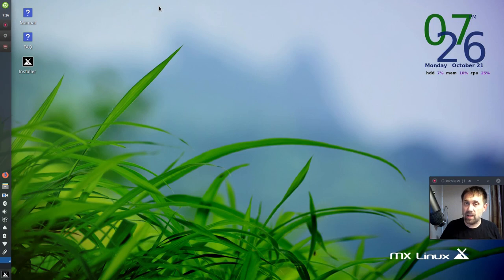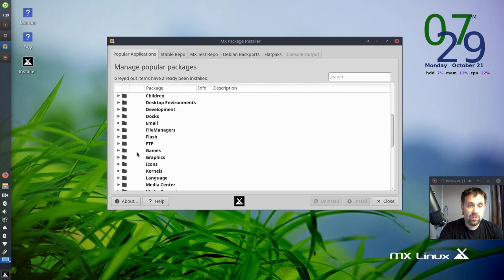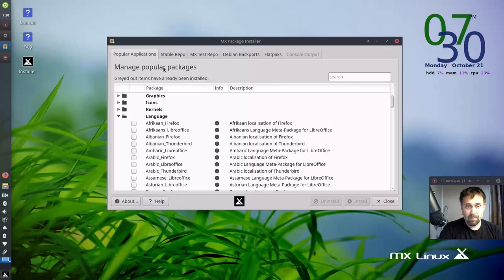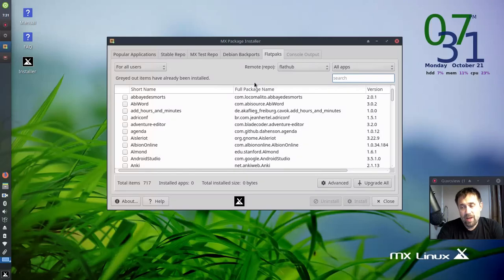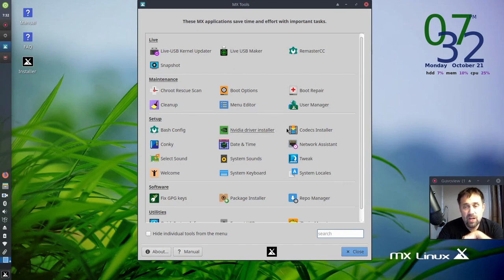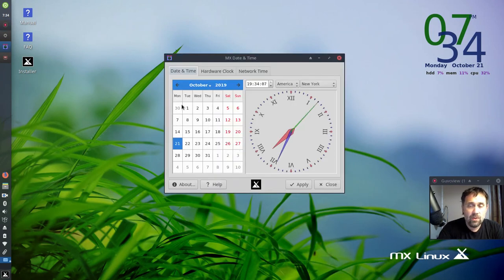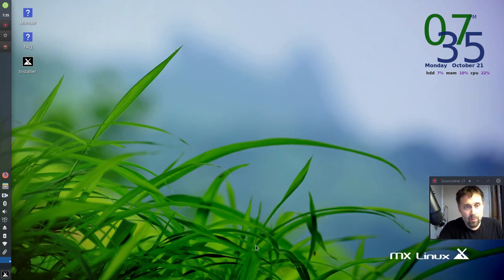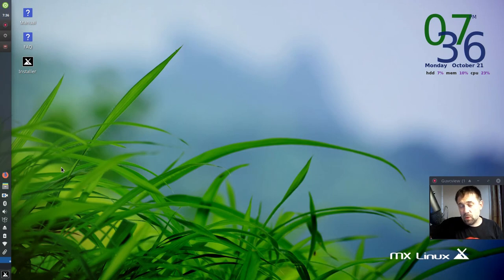MX 19 petito feo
Introducing MX 19

d.o.